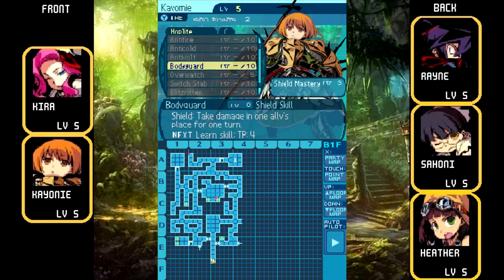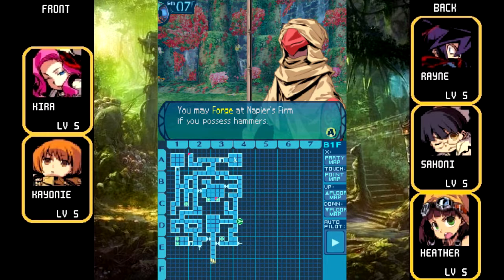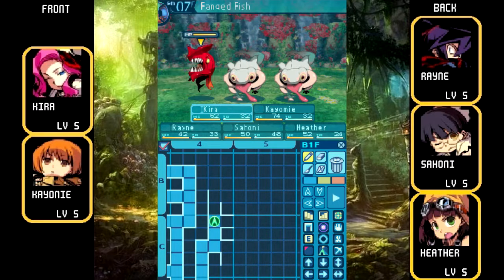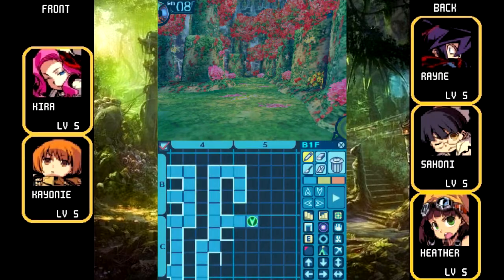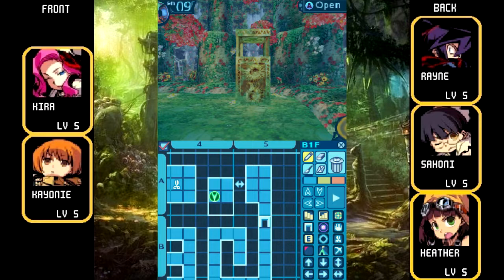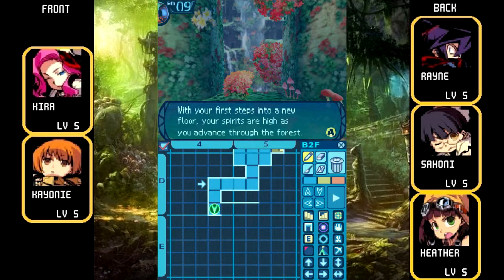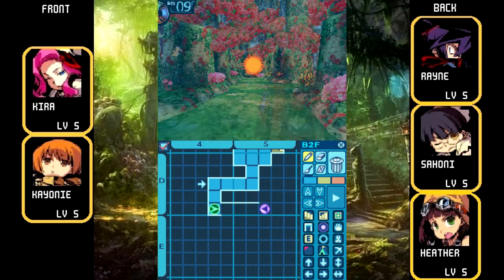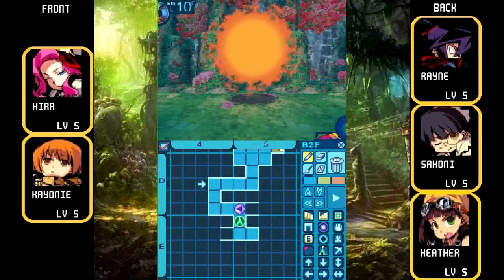Let's Play Etrian Odyssey 3 Part 2 (1/2) - The red swordsman and the cloaked girl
With their training mission complete, guild Crimson makes their way deeper into the labyrinth and make some unlikely friends.